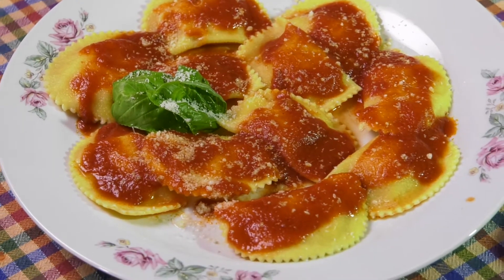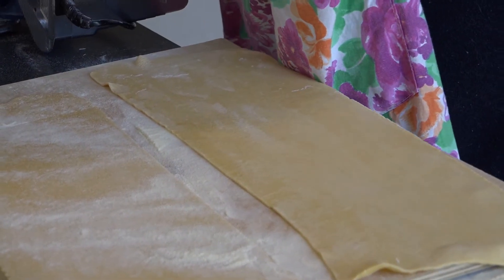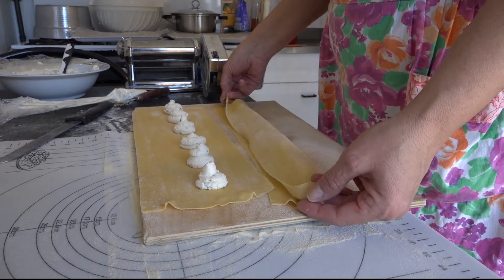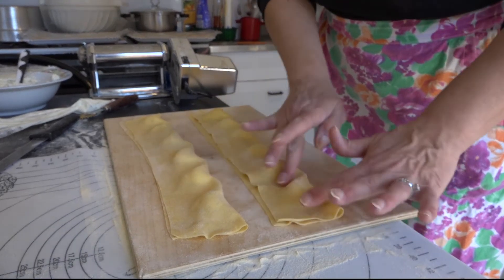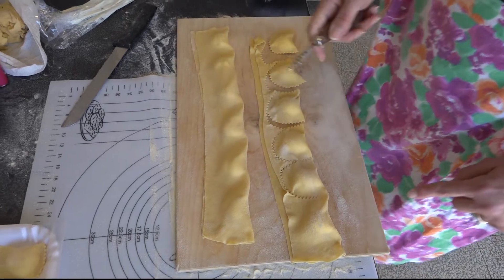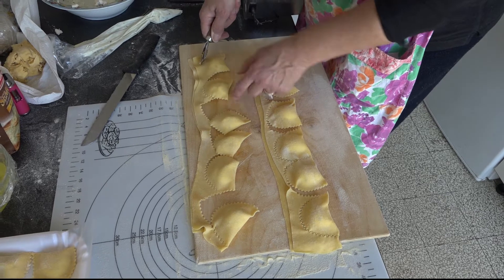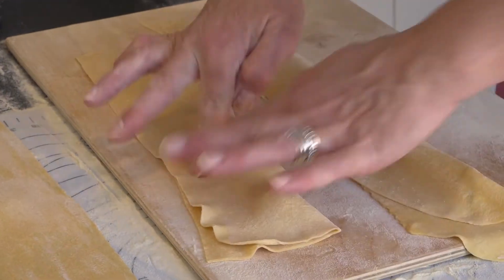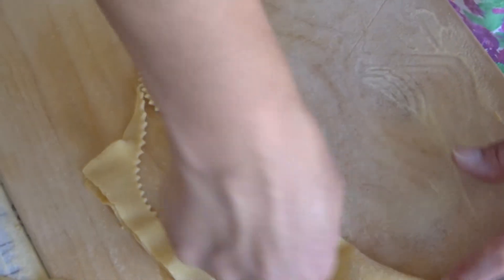Ravioli dolci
I ravioli di ricotta dolci con pomodoro o ragù di carne, o ancora con cannella, zucchero e burro sono tipici del teramano e del periodo di carnevale, infatti si preparano generalmente  il giovedì grasso.
Per la sfoglia:
500 gr. Di farina di grano 00
3 uova intere e tre tuorli
Un pizzico di sale
Per la farcia:
500gr di ricotta di pecora
Un uovo
150gr di zucchero semolato dalla grana sottile
La buccia grattugiata del limone non trattato
Foglioline di maggiorana
Procedere per la sfoglia: fare con la fari a una fontana, al centro porre le uova e i tuorli, il pizzico di sa,e. Impastare fino ad ottenere un panetto morbido e liscio. Avvolgerlo nella pellicola e lasciarlo riposare per circa un'ora. Poi , lavorarlo fino ad ottenere una sfoglia sottile, ma resistente, con il mattarello o con la macchina per sfogliare.
Per la farcia: avere cura di far scolare bene dal siero la ricotta, conditi e per tempo in modo che prenda sapore.
Fare con la pasta una striscia lunga, al centro porre una pallina di farcia aiutandosi con un sac a poche, chiudere a raviolo con un taglia pasta e cuocere in abbondante acqua salata bollente per circa tre minuti dal bollore, se la sfoglia risultasse ancora troppo dura, prolungare fino a cinque minurti.
Scolare e condire o con ragù di carne, o con salsa di pomodoro o con zucchero,burro e cannella. Infine una generosa spolverata di parmigiano grattugiato o pecorino a piacere.
E buon appetito